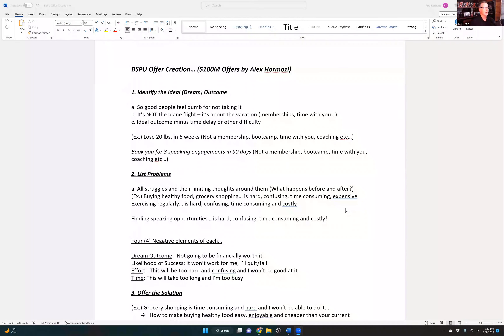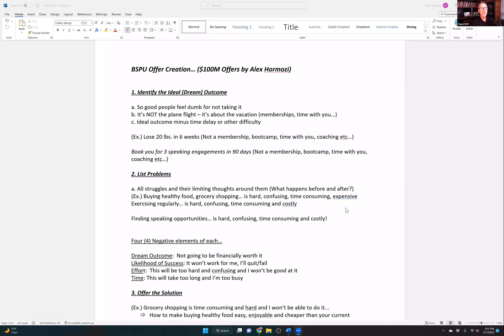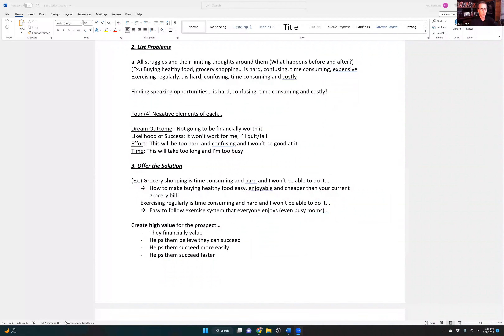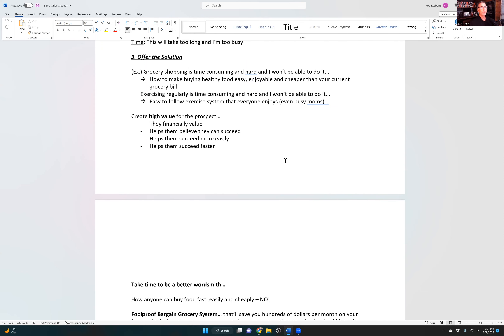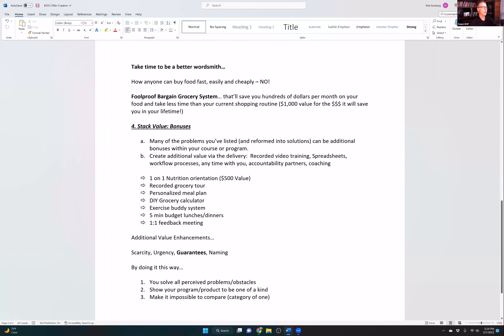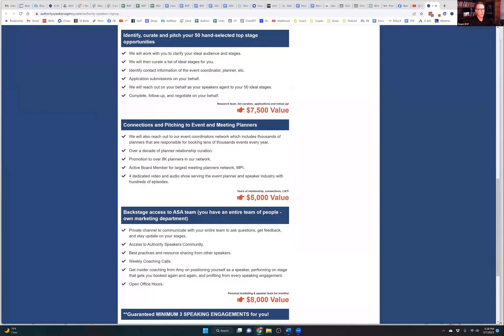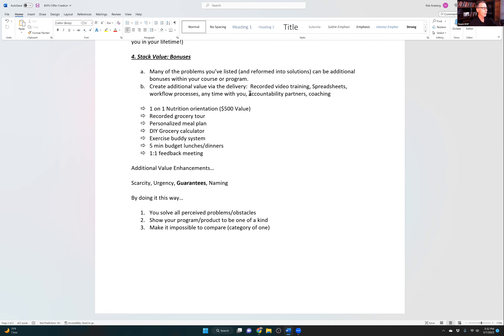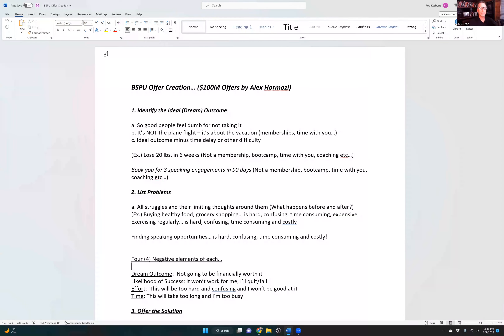4 Steps to A Million Dollar Offer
Rob Kosberg discusses making offers. In this video, Rob says that you must have established expertise serving people in a specific way, especially helping them overcome some problem that is serious enough that they would write you a big check. Taking off from Alex Hormozi’s book $100M offers, Rob shares the four key steps in making offers:  Identify the ideal or your dream outcome, List the problems, Offer the solutions, and Stack value.

Best Seller Publishing
53 Marine Street